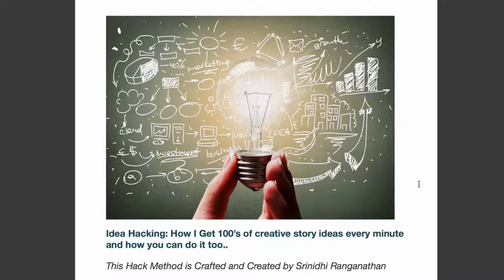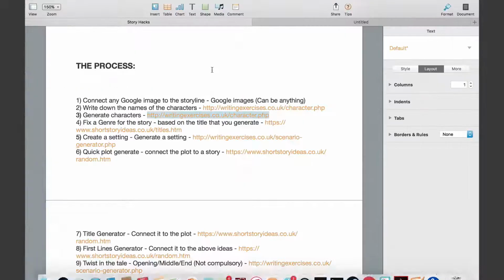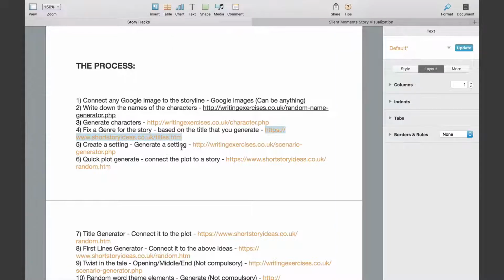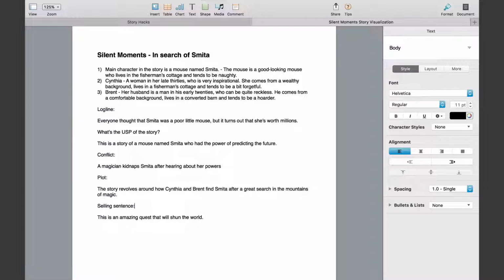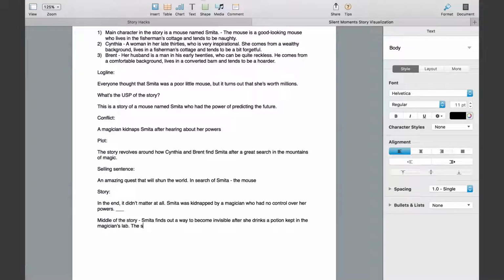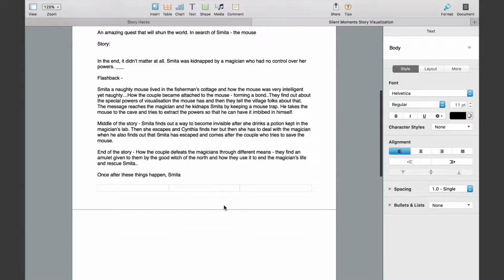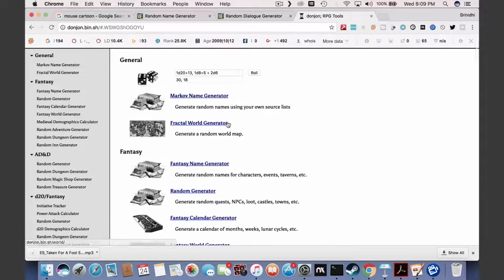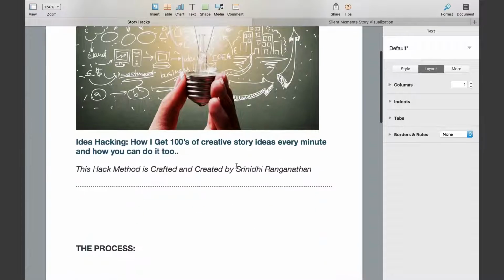World's First Video to Get Hundreds of Creative Story Ideas in Minutes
India's Most Trusted Online Shopping Store.